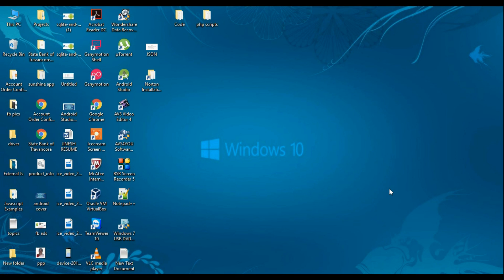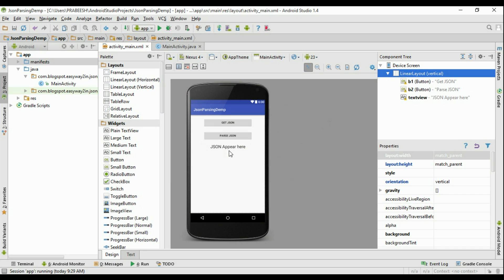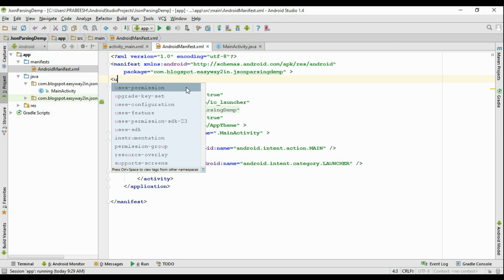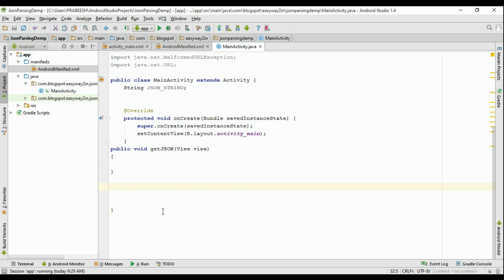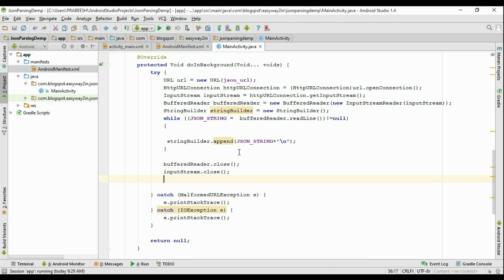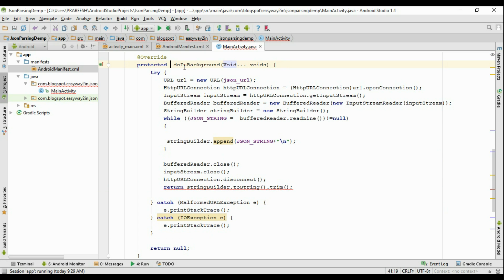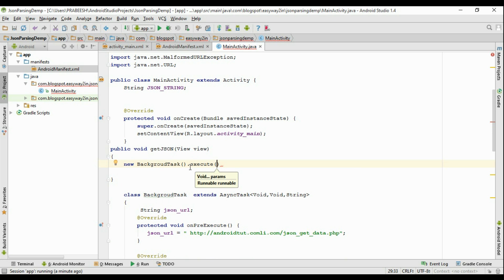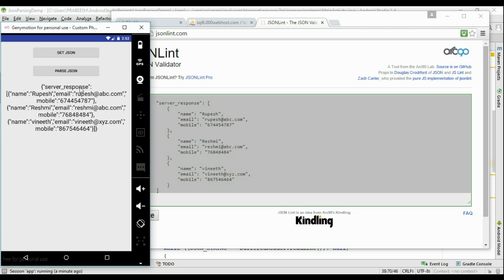Android JSON Parsing - Read Data from MySQL Database Using JSON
Create an android application that read data from an online MySQL Database using JSON.